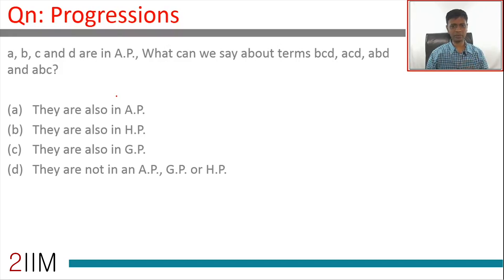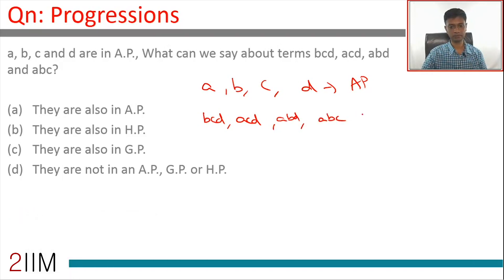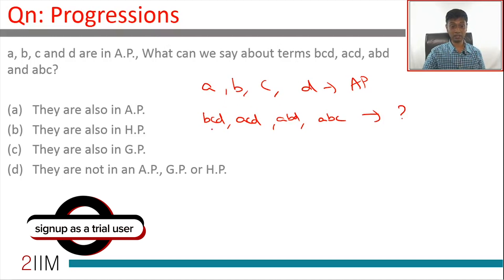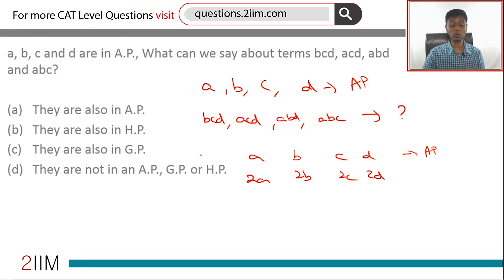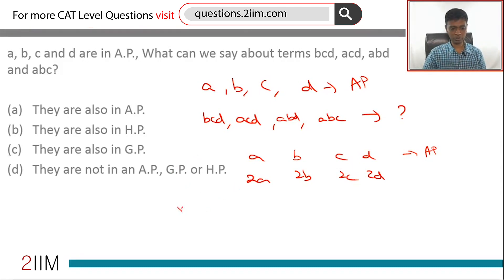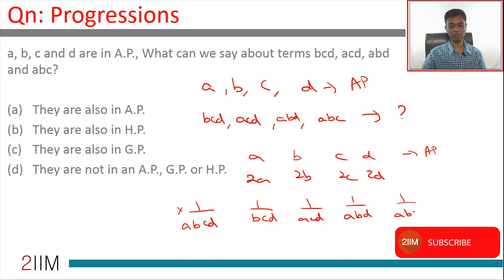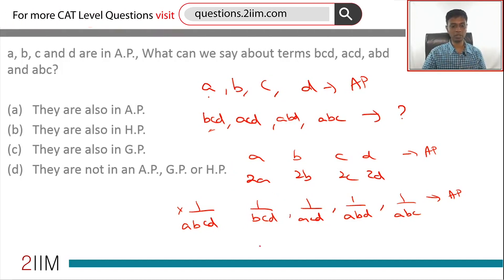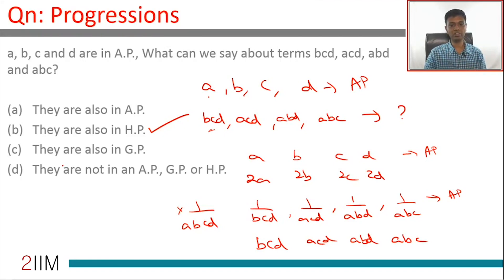CAT Preparation - Progressions Question 07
Question: a, b, c and d are in A.P., What can we say about terms bcd, acd, abd and abc?
A) They are also in A.P.
B) They are in H.P.
C) They are in G.P.
D) They are not in an A.P., G.P. or H.P.